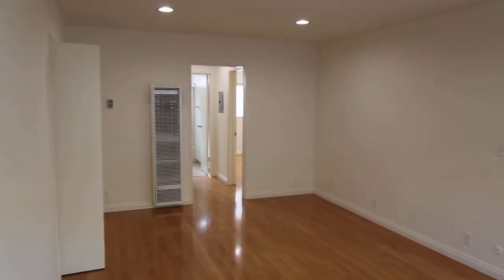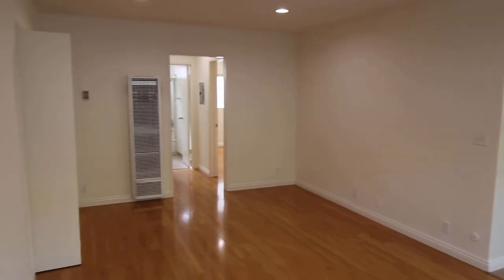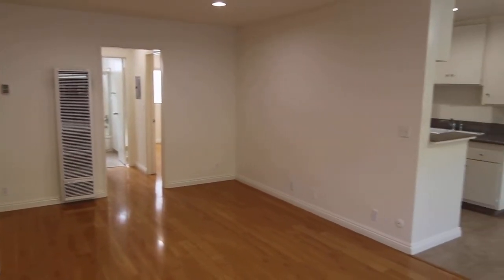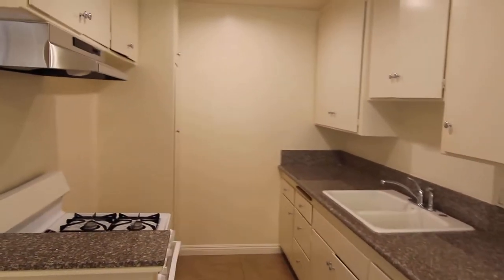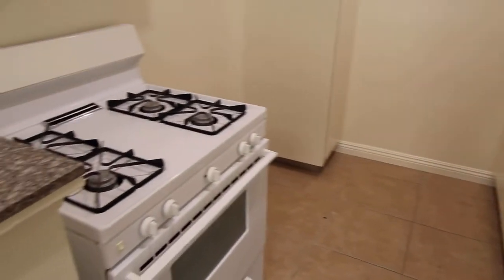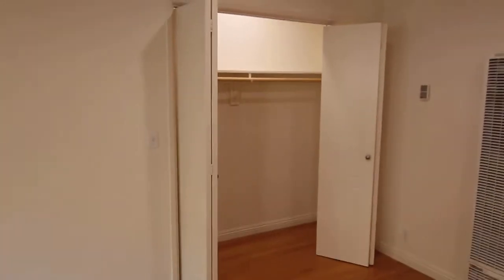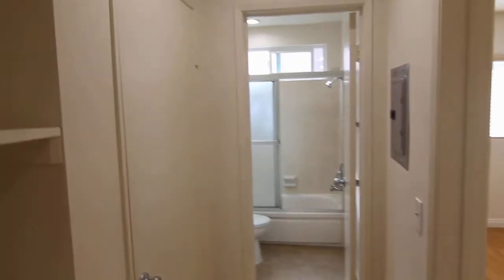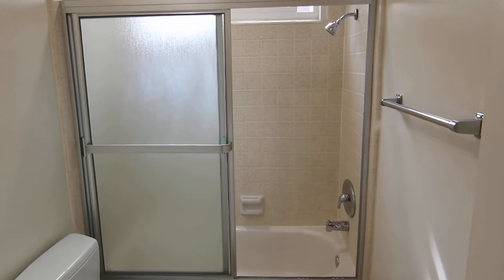PL8498 - Bright & Spacious 1 Bed + 1 Bath Apartment for Rent! (Hollywood, CA)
Pacific Listings is proud to present this bright and spacious 1 bedroom apartment for rent in Hollywood, CA. This recently remodeled property features new floors, plenty of storage, AC, laundry on site and parking!